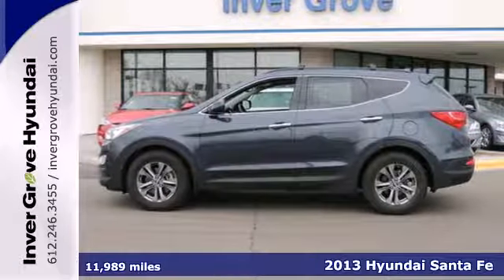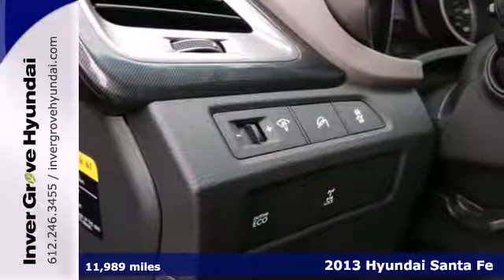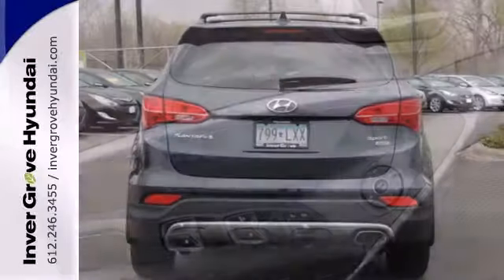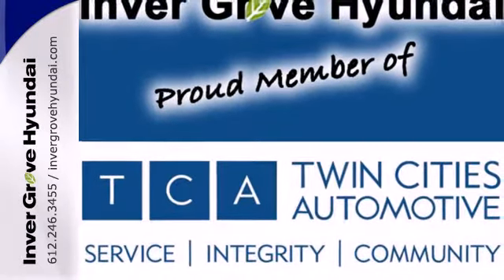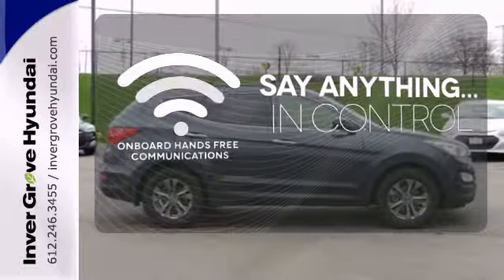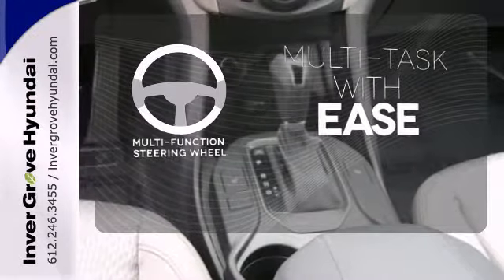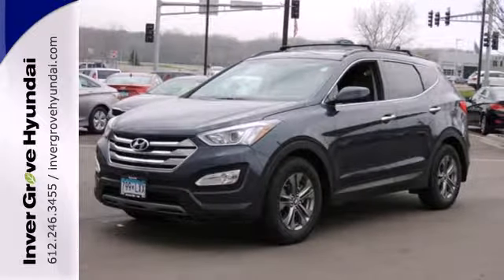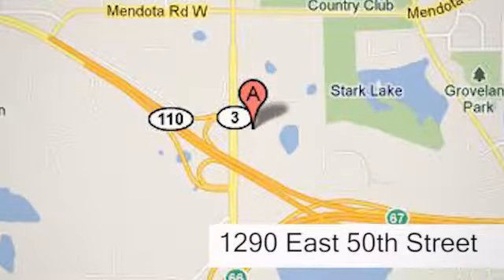2013 Hyundai Santa Fe Minneapolis MN St Paul, MN 40534A - SOLD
Year: 2013
Make: Hyundai
Model: Santa Fe
Trim: AWD 4dr Sport
Engine: 2.4 L 4 Cyl. Cyl.
Transmission: 6-Speed A/T
Color: Marlin Blue
Interior: Gray
Mileage: 11989
Stock #: 40534A
AWD, **ACCIDENT FREE HISTORY**, and **ONE OWNER**. CERTIFIED! What a price for a 13! Don't wait another minute! Imagine yourself behind the wheel of this great 2013 Hyundai Santa Fe. This outstanding Hyundai Santa Fe is just waiting to bring the right owner lots of joy and happiness with years of trouble-free use.

Address:
1290 E 50th Street